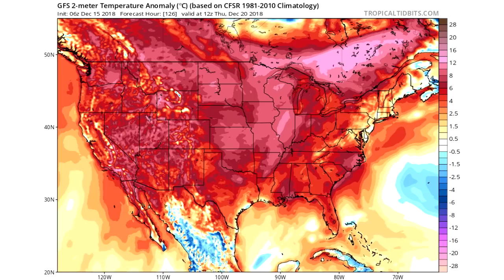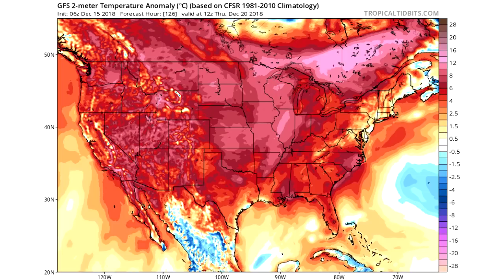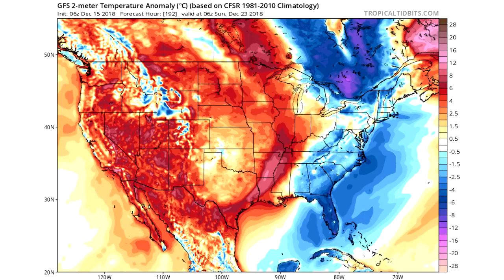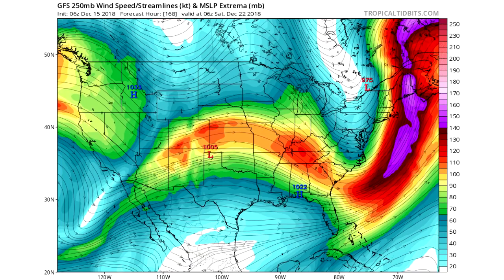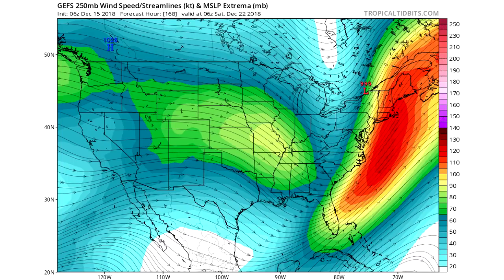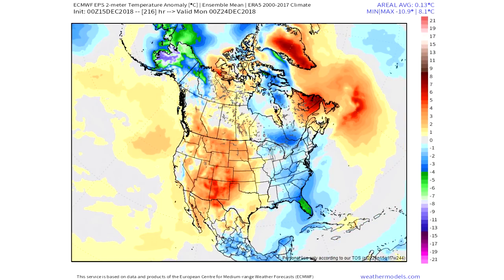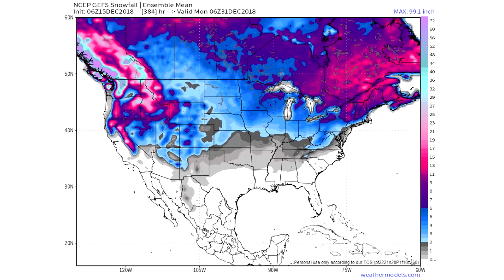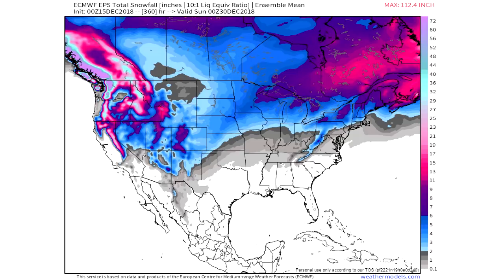Upcoming Pattern Change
In this video we will talk about the pattern that's about to set in that will likely bring warmer than average temperatures across the entire united states, but also why you should be optimistic and how there can still be a lot of snow.